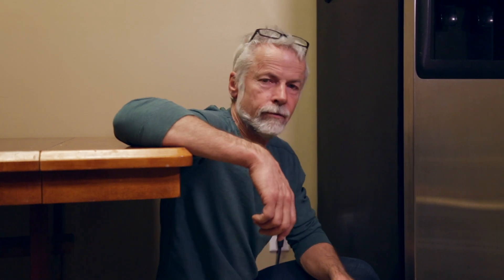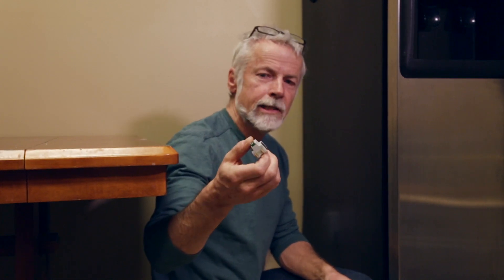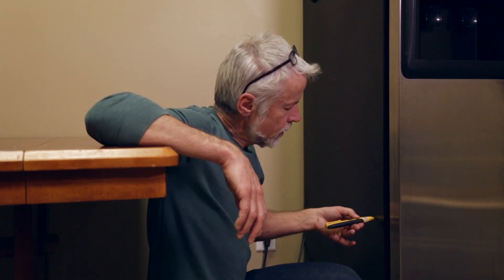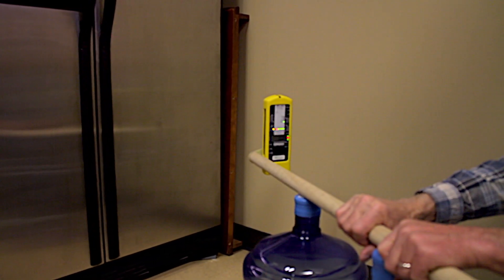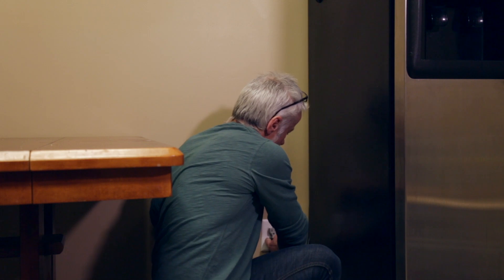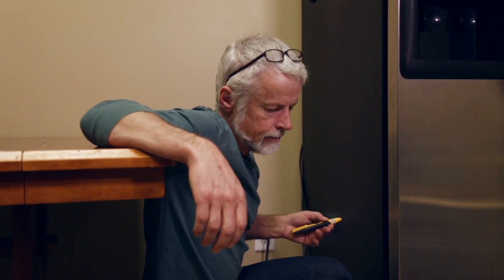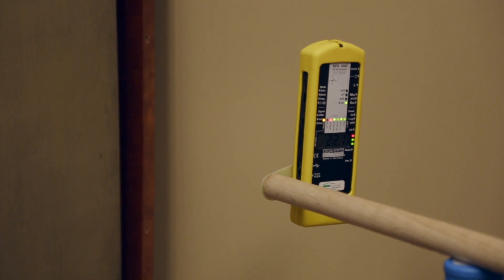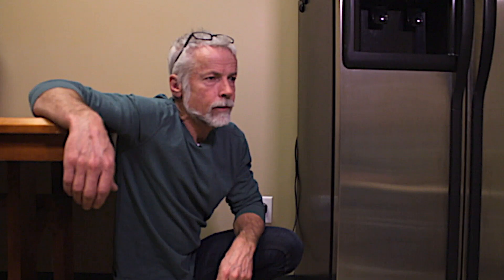Part 3: Appliances and Electromagnetic Fields with IBE